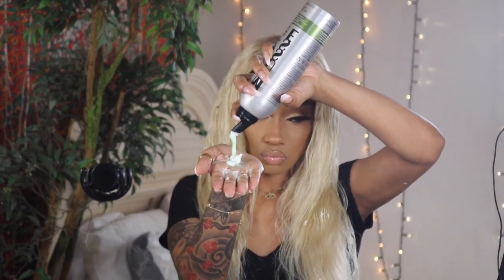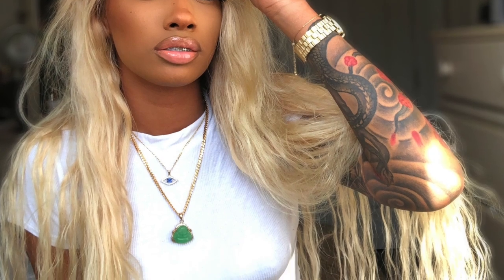EASY NEUTRAL MAKEUP & WAVY HAIR TUTORIAL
dsoar Indian blonde body wave hair 24 26 28 with 20 frontal➤

♥♥♥DSoar Hair New Year Sale♥♥♥
➤OVER $229, GET Nightcap& Eyelash& Mini storage box

PRODUCTS USED :

SKIN :
~Primers
( Lancome -  Base pro makeup and face primer )
(Morphe - Equalizer primer )
(Maybelline - Master prime primer)

~ Foundation
(IlMakiage “Woke Up Like This “ foundation)

~Contour
( Maybelline - “Super Stay “ Stick foundation )

~ Powder
( Sascha Buttercup Translucent powder )
(Beauty Bakerie translucent powder)

~Bronzer
( Morphe Duo bronzer in “Vlogger”)

EYES :

~Brows
Brown brow gel :( lost the gel and the clip of the product I’m soooo sorry ! ( it was drugstore though )

~Eyeshadow
(Black Radiance “bold and sexy “ Palette ) (Shades contour, give shape , Flushy & Glow on ) :)
 ~Shadow primer
(Concealer )

LIPS :
( NYX Brown lip liner )
( Colour pop “SO juicy “ Gloss in “Round about “ )